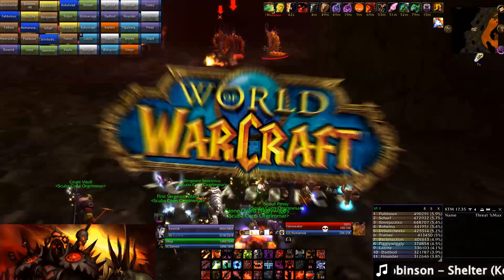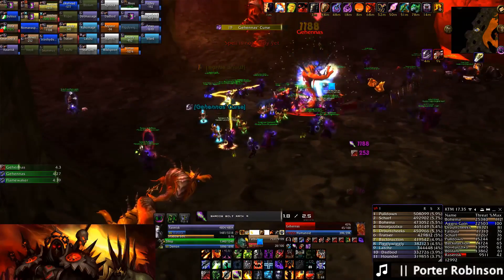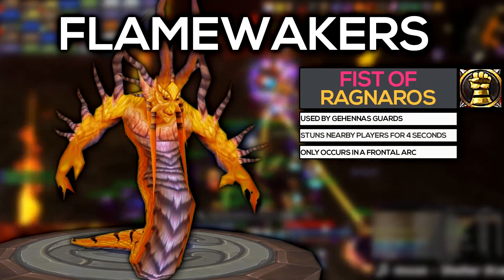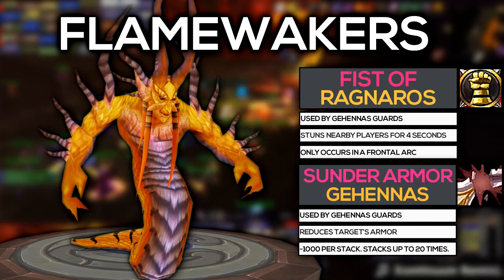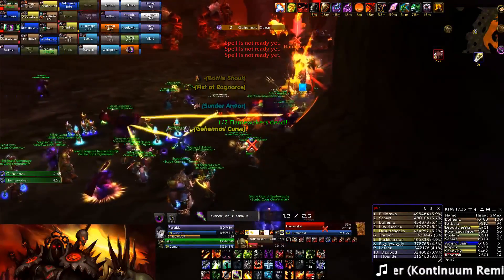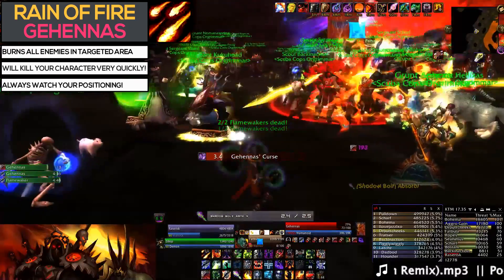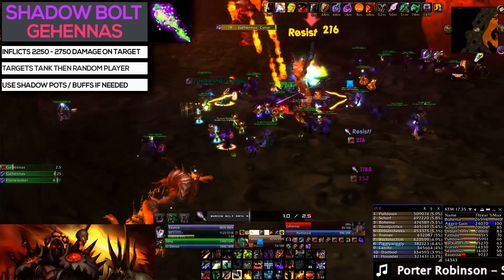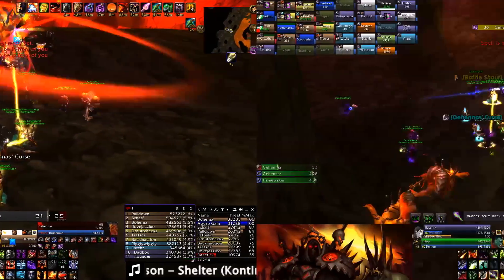Raserisk's Molten Core Boss Guide - Gehennas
In this week's Boss Guide for Classic World of Warcraft we continue our dive into the Molten Core featuring the third boss known as Gehennas!

This encounter is similar to Lucifron but with some new abilities thrown into the mix - I've packaged this guide together in a short and quick format for fast viewing!

Special Thanks!